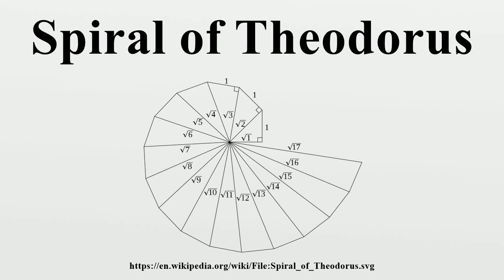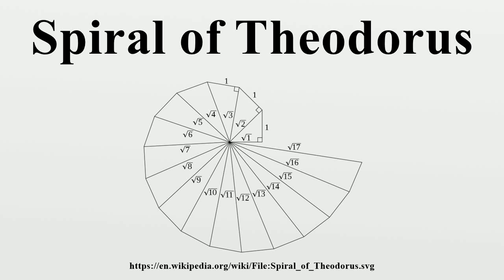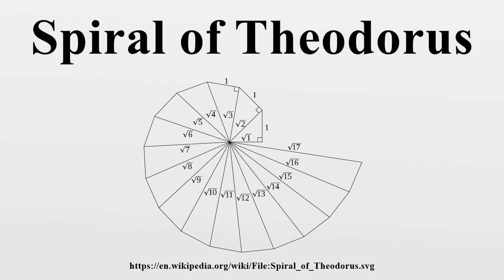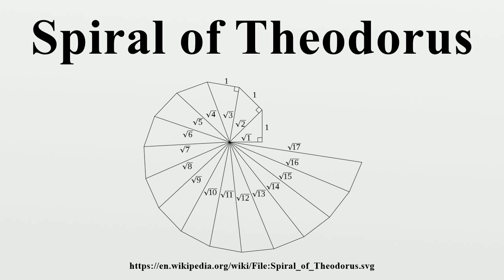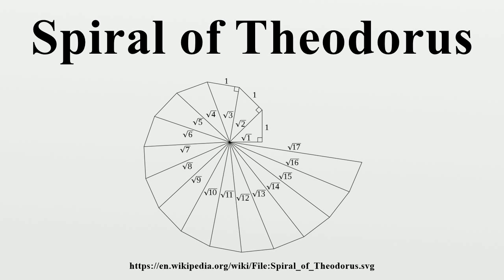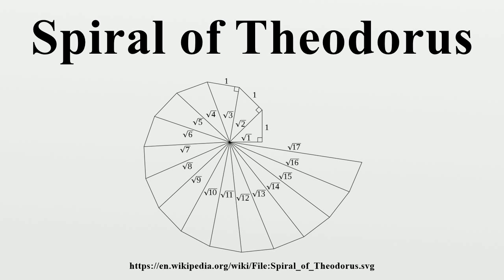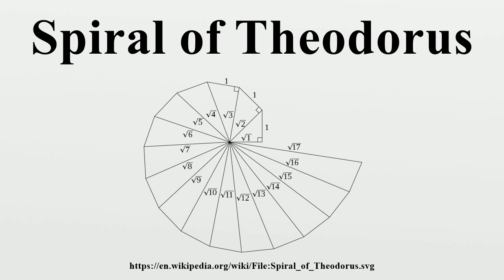Spiral of Theodorus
In geometry, the spiral of Theodorus (also called square root spiral, Einstein spiral or Pythagorean spiral) is a spiral composed of contiguous right triangles.It was first constructed by Theodorus of Cyrene.

Image-Copyright-Info
Author-Info:   --pbroks13talk?

Image-Copyright-Info